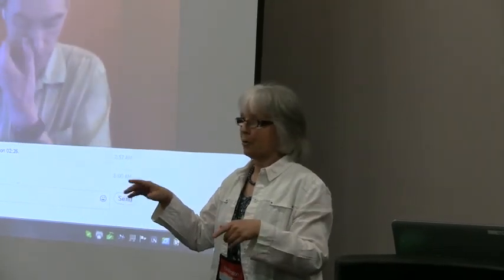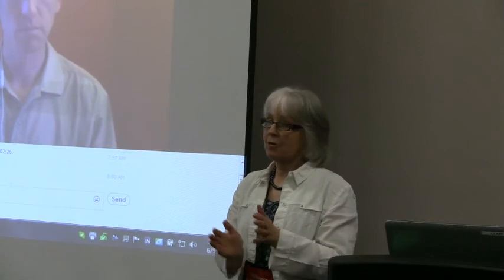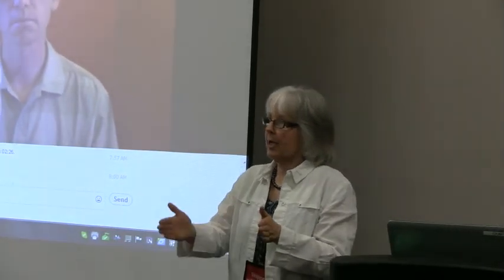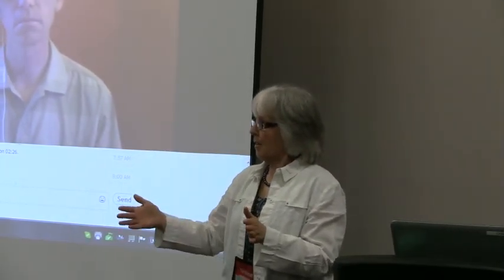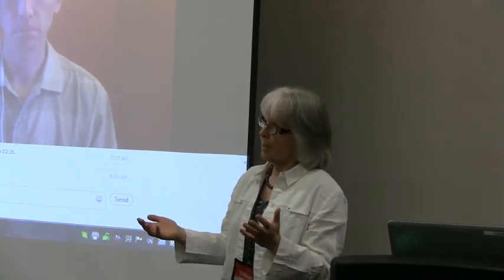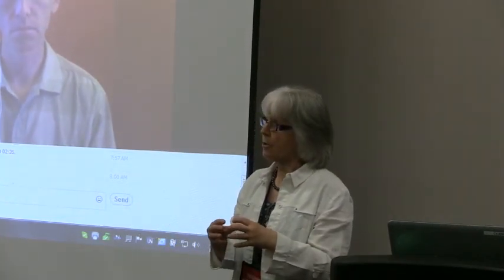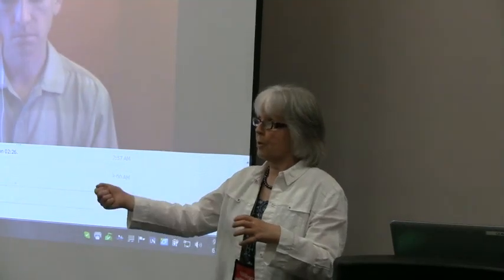Data Interoperability for Mobility Management (ft.Suzanne O'Neill)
Suzanne O'Neil
Principal,
Transit Plus,Inc
Boulder,CO